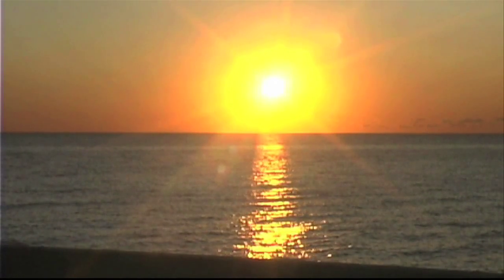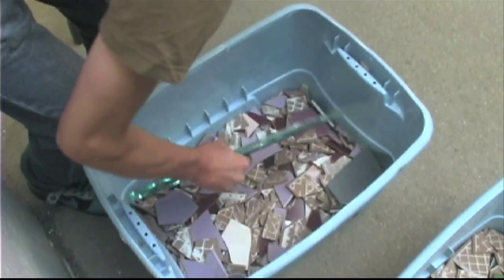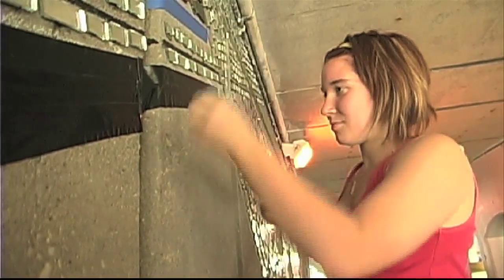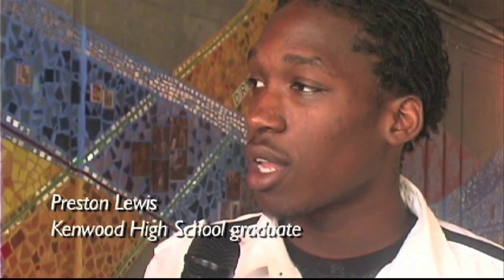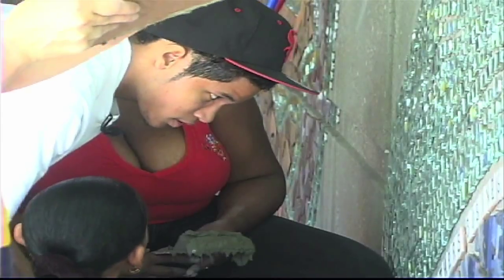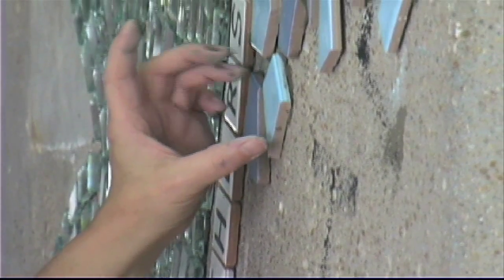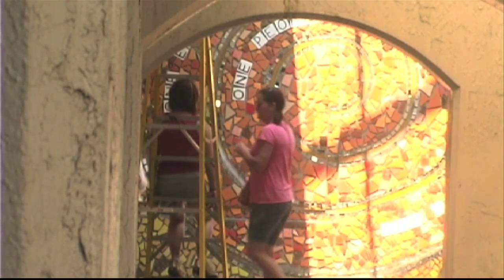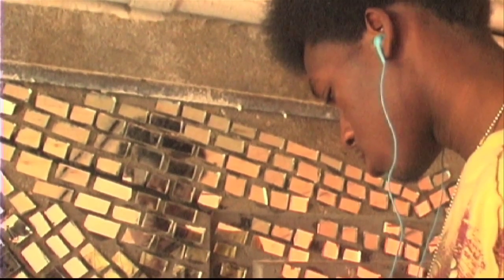Lest We Forget the Song of 47th Street, "In their Own Words'" (Part 2)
Carolyn Elaine and John Pitman Weber with assistant Juan Carlos Perez, youth from Kenwood High School and community members from North Kenwood, Oakland and Hyde Park last summer came together to create a mosaic art piece which spans the entire length of the viaduct along 47 street in Chicago, IL. This is a documentary of that effort.